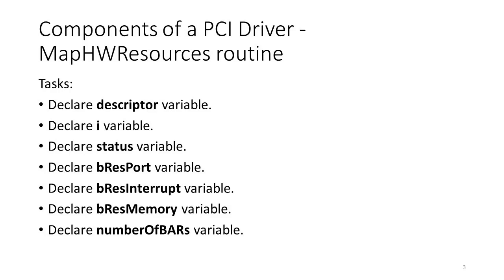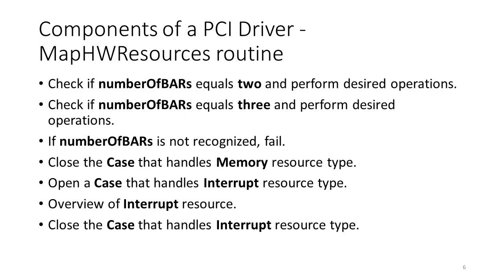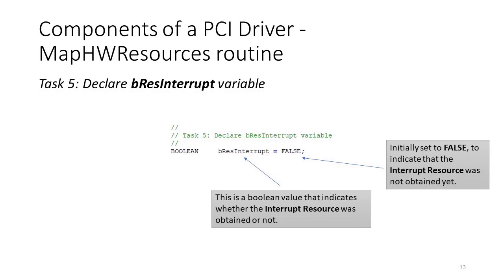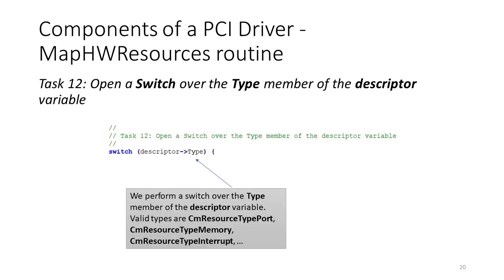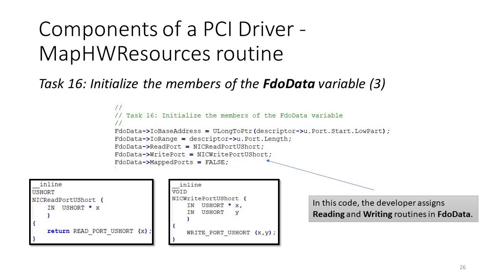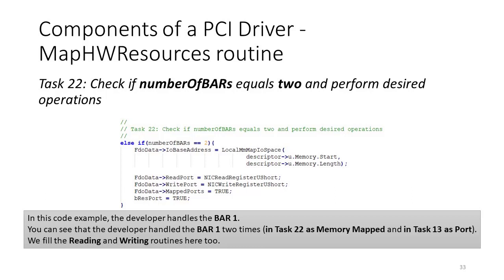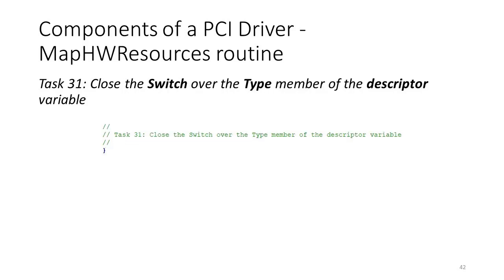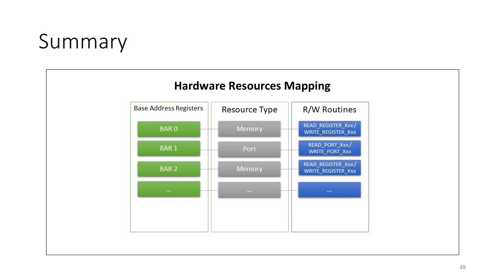Tutorial 14 - Windows Driver Framework - Components of a PCI Driver - MapHardwareResources routine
In this tutorial, I will discuss the MapHWResources routine. The routine allows us to Map the Hardware Resources for our hardware device.